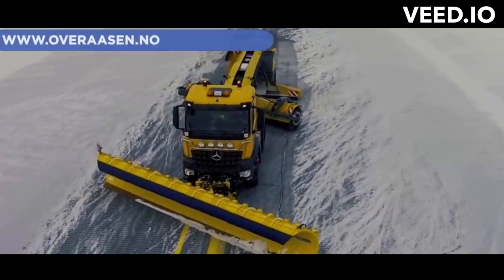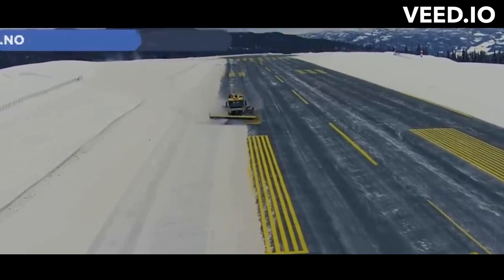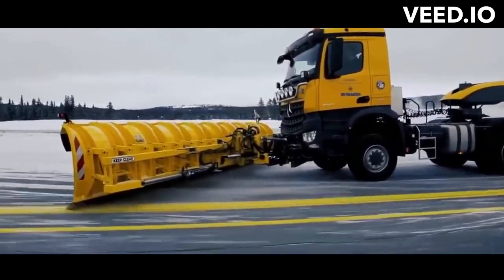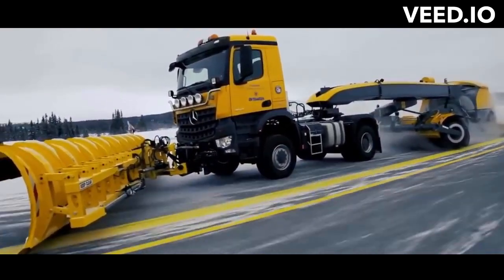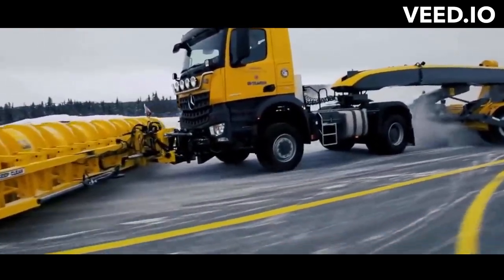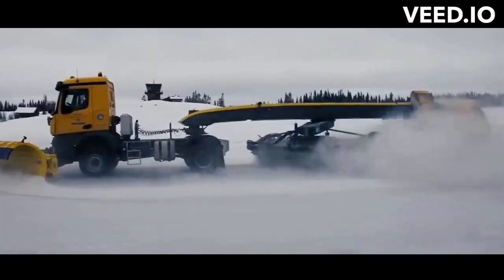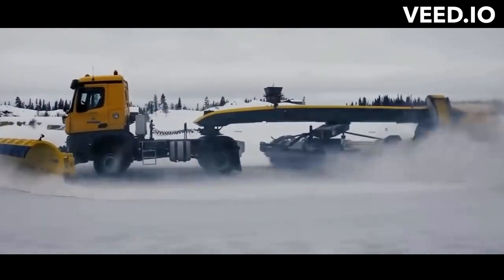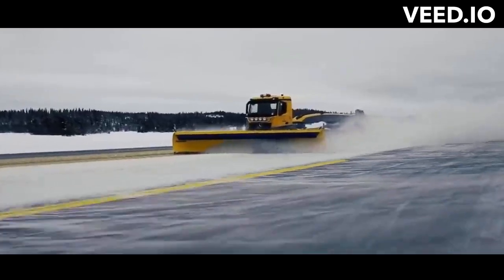ALAT BERAT PEMBERSIH JALAN | SNOW PLOW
Halo cucu eyangkung !! sehat dan bahagia selalu ya..

Pada video ini eyangkung akan tampilkan bagaimana cara kerja alat berat snow plow dalam proses   mengatasi tantangan bersalju, eyangkung akan memperlihatkan cara kerjanya, fitur-fitur penting, dan manfaatnya dalam membersihkan jalan yang terkena salju tebal.

cucu cucu akan melihat bagaimana snow plow dapat dengan mudah memindahkan salju dari jalan raya, parkir, dan area publik lainnya. Kami juga akan membahas berbagai jenis snow plow yang tersedia dan bagaimana memilih yang sesuai dengan kebutuhan Anda.